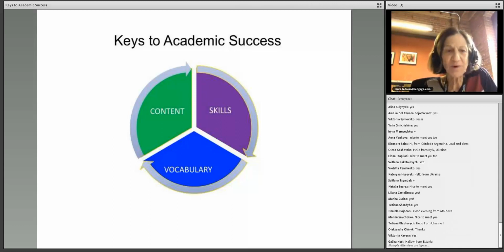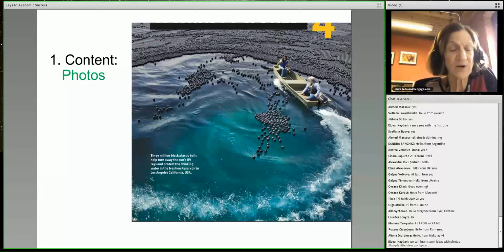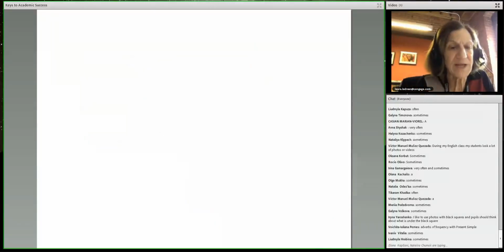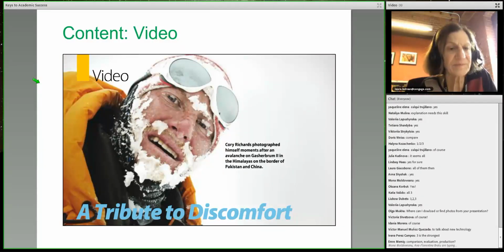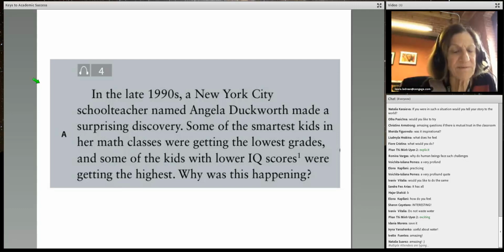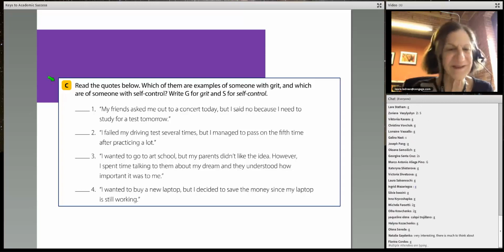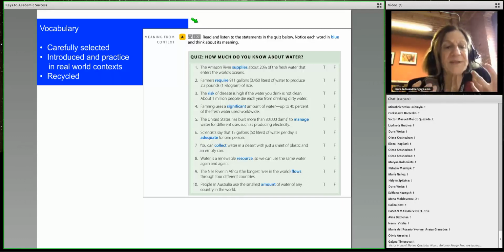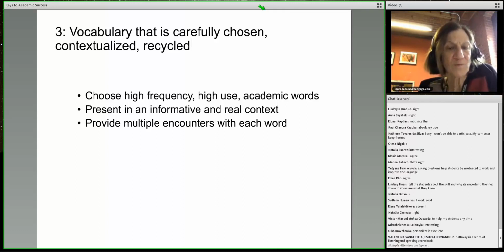Keys to Academic Success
Preparing students for academic success in college requires more than teaching grammar and vocabulary. To fully equip students for college work requires relevant and meaningful content that motivates students and promotes critical thinking, academic language skills that prepare students to communicate and thrive in academic settings, and a strong vocabulary base of words across several disciplines. Join us as we discuss how Pathways Second Edition ensures academic success through these three areas.